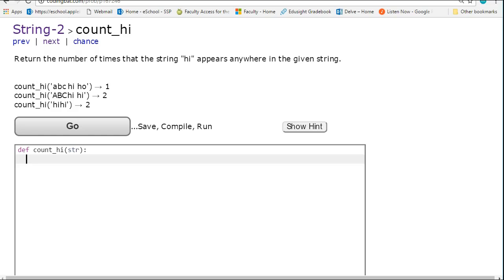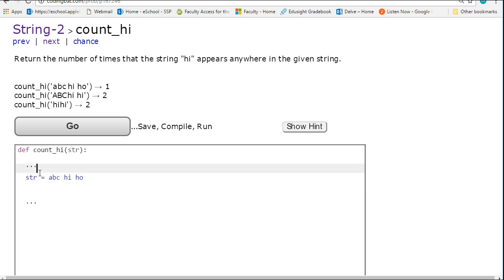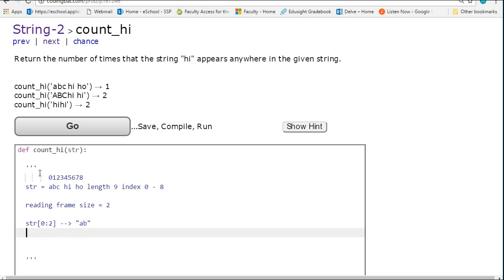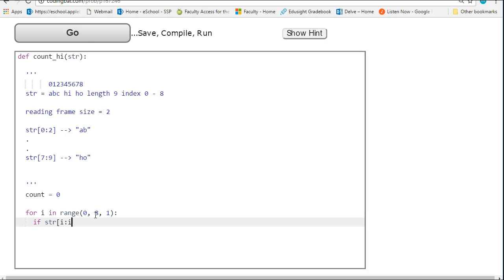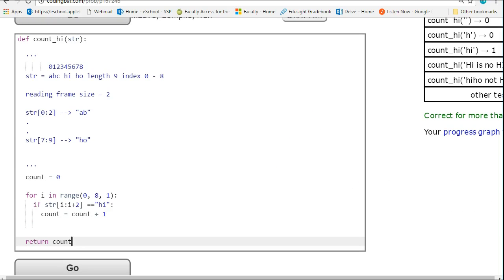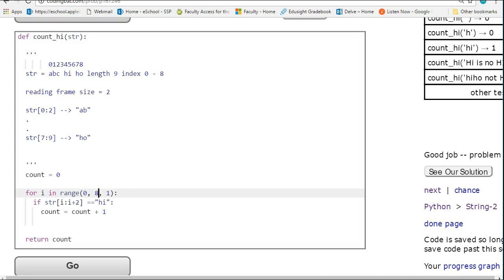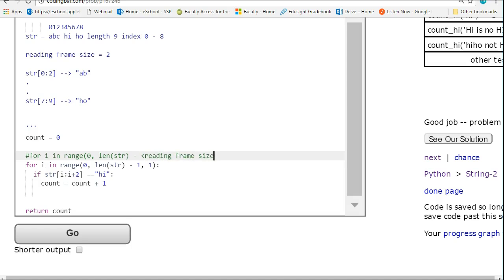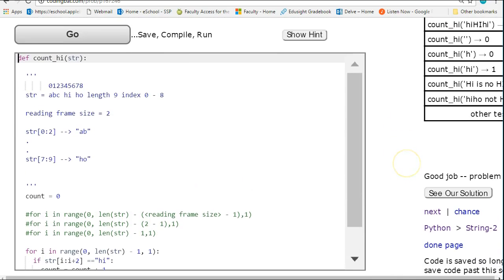CodingBat - count_hi (Python)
This video will take you through a coded solution to count_hi in the codingBat Strings 2 - Python section